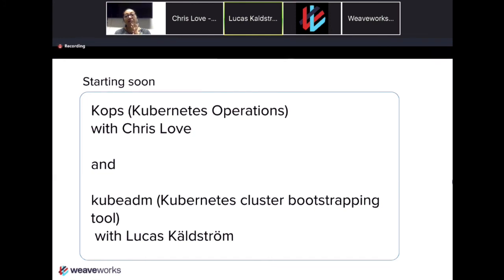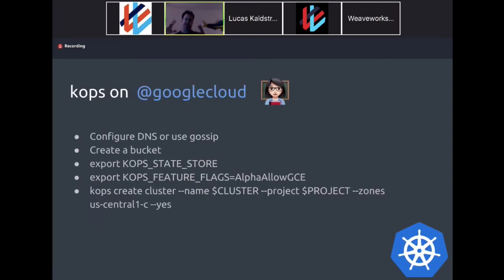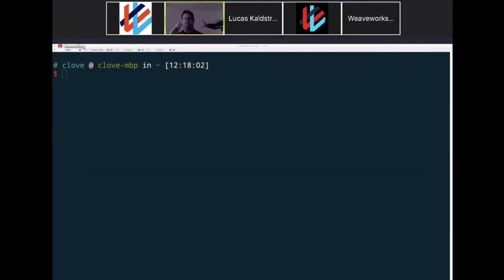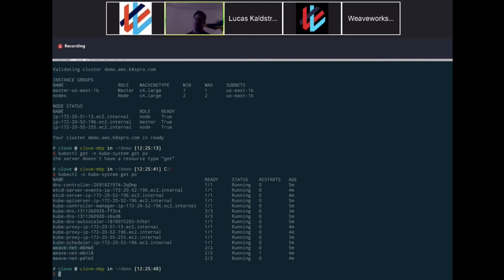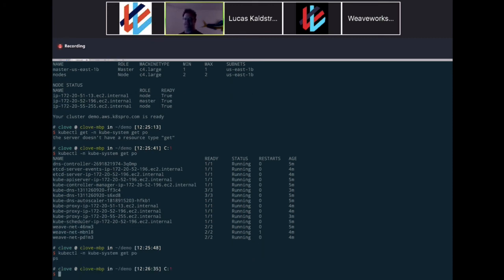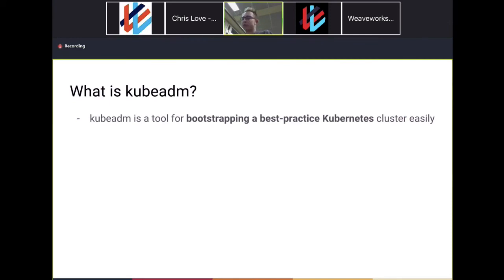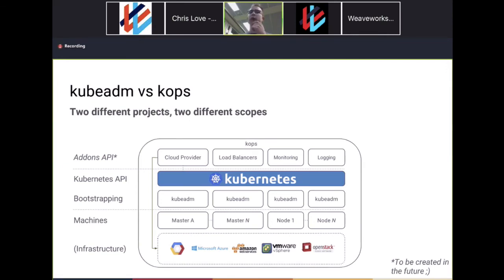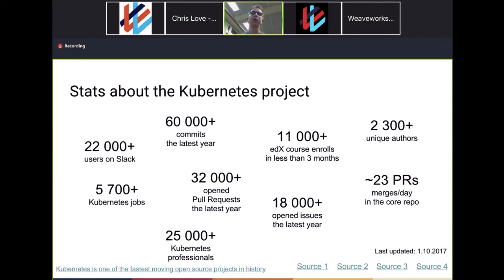Kops and Kubeadm w/ Chris Love & Lucas Käldström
Kops can be thought as kubectl for clusters and helps you create, destroy, upgrade and maintain production-grade, highly available, Kubernetes clusters from the command line. Chris Love (Kubernetes Architect and Kops Contributor, CNM Consulting) provides an overview, demo and Q&A session about using Kops with AWS and GCE with Weave Cloud.

Lucas Käldström (Kubernetes maintainer and part of the Weaveworks DX team) goes into Kubernetes’ behavioral fundamentals and how the community works. The talk dives into how the different components work and talk to each other, what interfaces are there for the admin to plug in third-party extensions, and how you too can set up a best-practice cluster pretty easily.